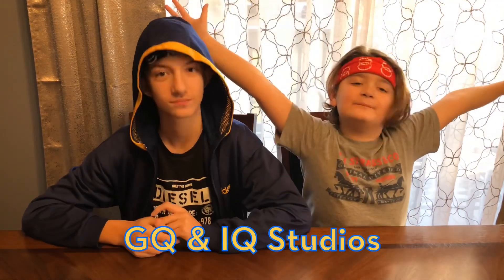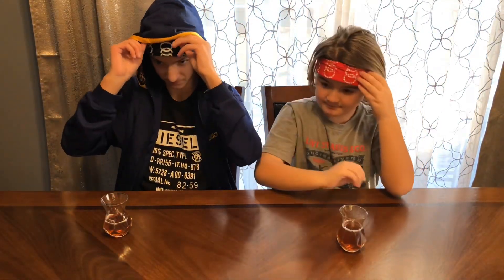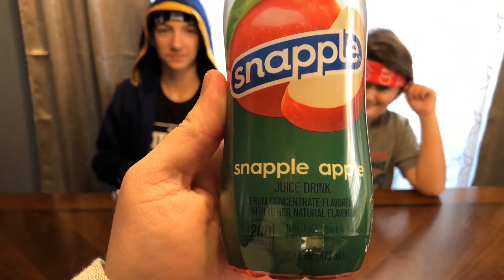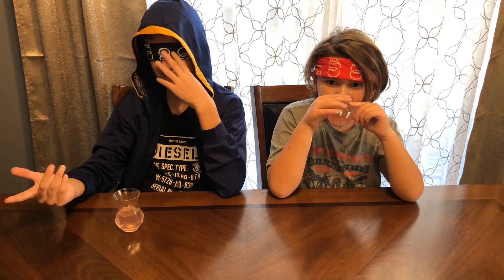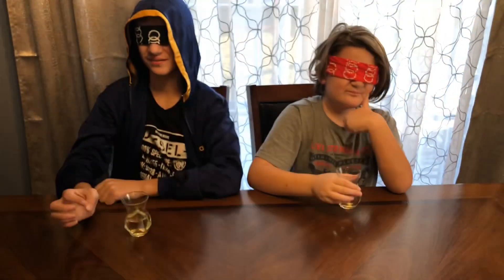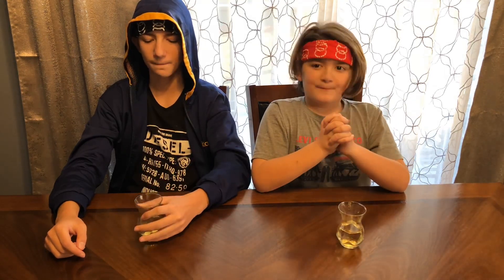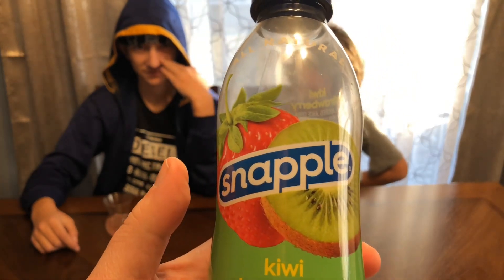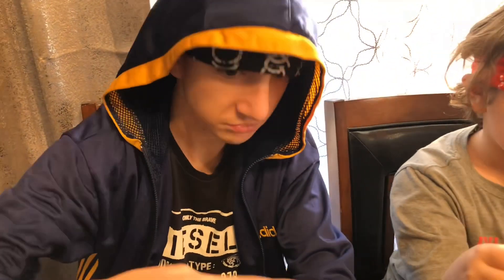BLINDFOLDED: snapple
We did a flavor taste test with Snapple!